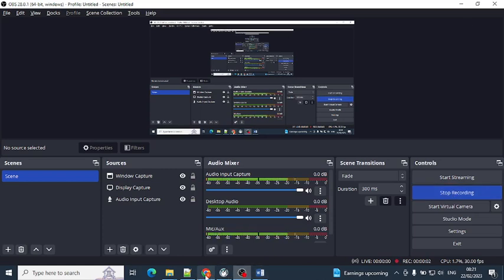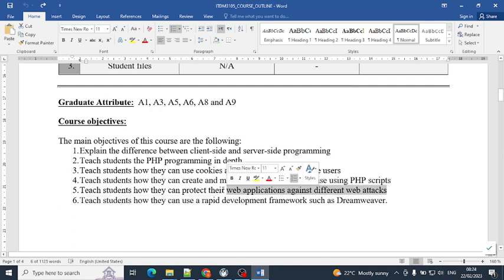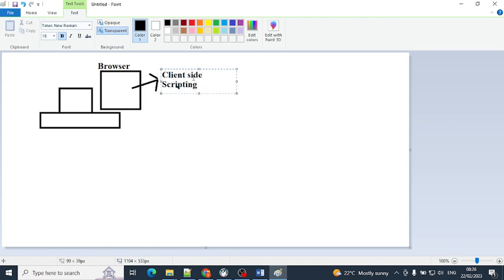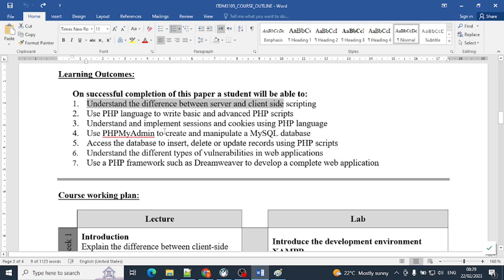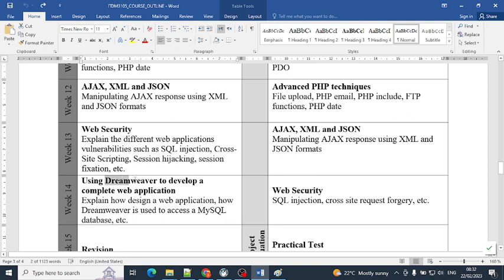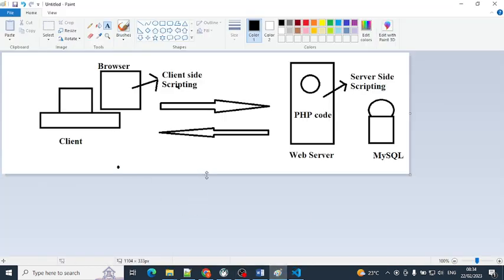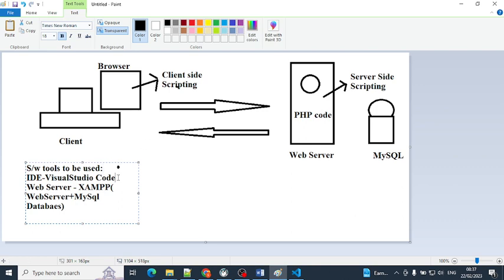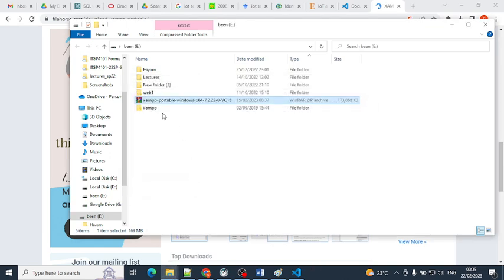Advanced Web Development Course Outline